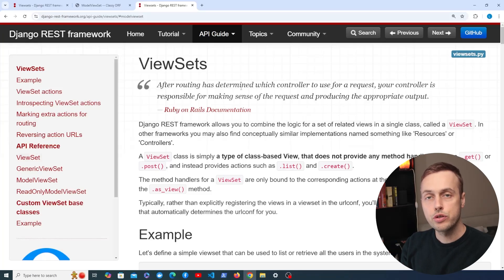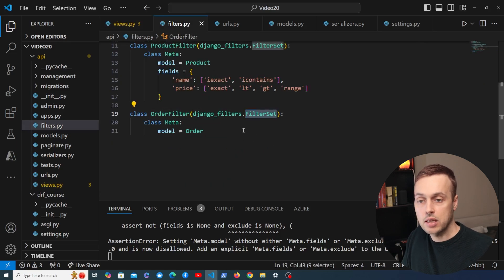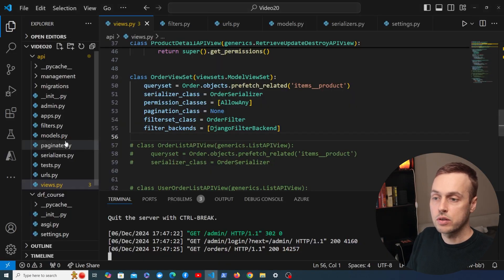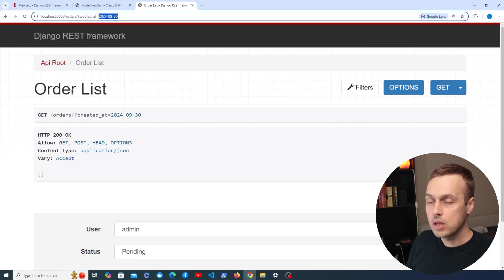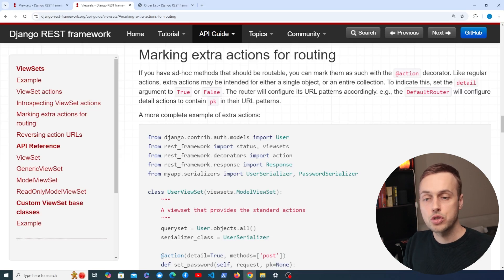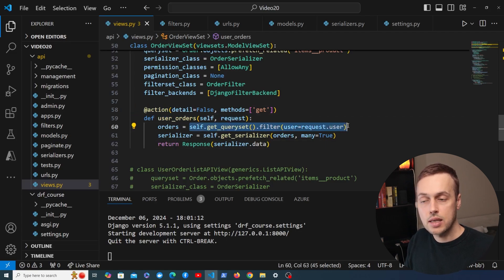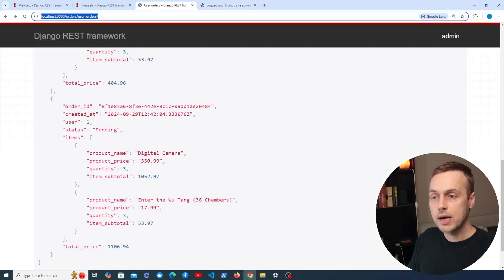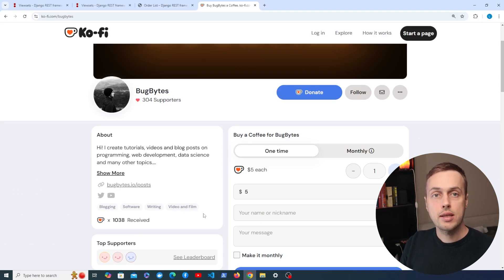Viewset Actions, Filtering and Permissions in Django REST Framework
In this video, we'll learn about viewsets filtering, viewset actions and viewset permissions.

📌 𝗖𝗵𝗮𝗽𝘁𝗲𝗿𝘀:
00:00 Intro
01:07 Filtering in Viewsets with django-filter
07:55 Custom actions in Viewsets
14:49 Permissions in Viewsets